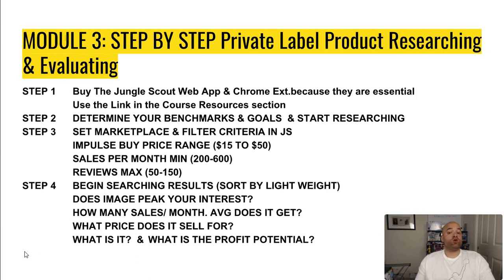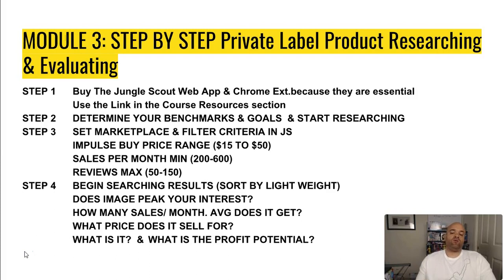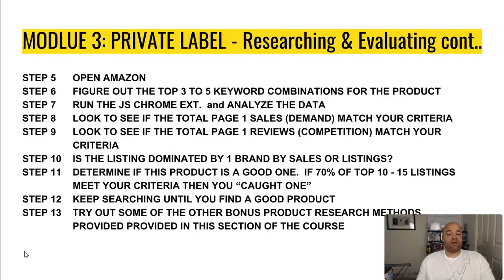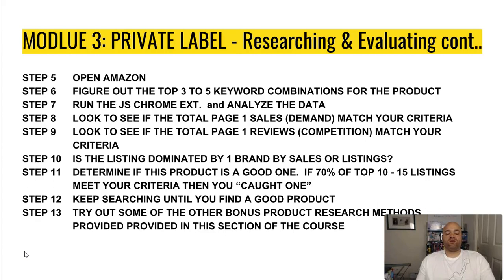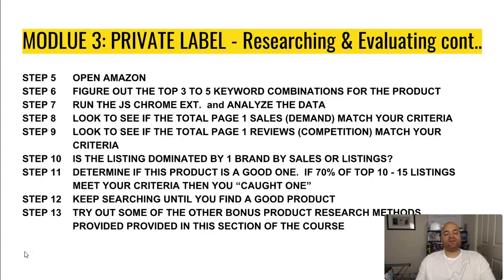Preview Module 3: Mastering Product Research & Evaluating Products for High Returns!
Title: "Master Product Researching & Evaluating for High Rewards! | Mod 3 - Video 1 | Coach Chrispect"

Timestamps:
0:00 - Introduction to Mod 3 - Video 1
1:25 - Importance of thorough product research
2:50 - Identifying your target market
4:15 - Analyzing market trends and demands
6:30 - Competitor analysis for a competitive advantage
8:45 - Evaluating potential profit margins
10:20 - Identifying potential risks and challenges
12:05 - Utilizing data-driven tools and resources
14:30 - Case studies of successful product research and evaluation
16:55 - Key takeaways and next steps

Don't miss out on this invaluable opportunity to learn from Coach Chrispect's expertise and take your product researching skills to the next level! By following the step-by-step guidance provided in this video, you'll gain the confidence to make informed decisions and maximize your chances of success in the competitive market.